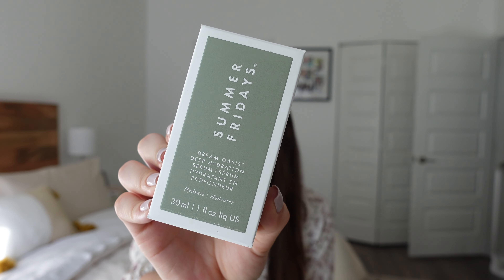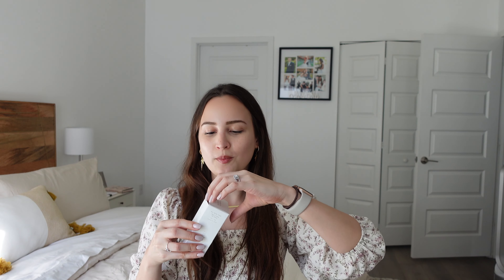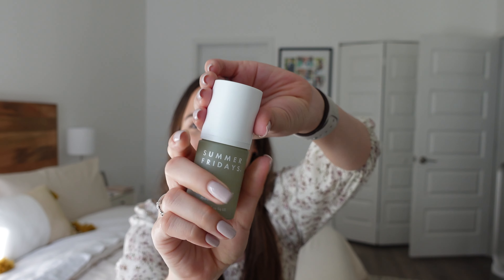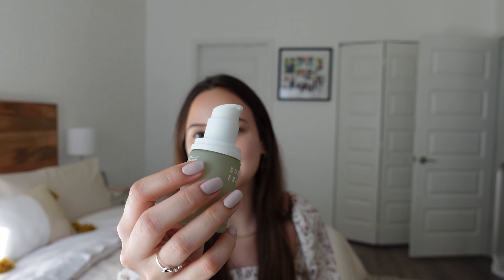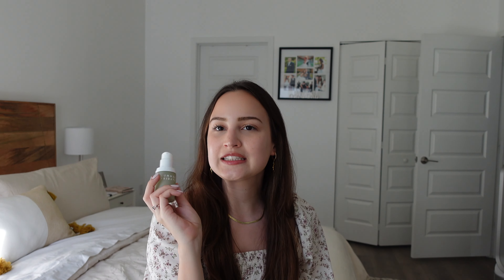*NEW* Summer Fridays Dream Oasis Hydrating Serum Review | Why it is a MUST have!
hey guys! today I'm sharing all about the brand NEW Summer Fridays Dream Oasis Hydrating Serum that I am absolutely obsessed with. got any questions? leave them in the comments!